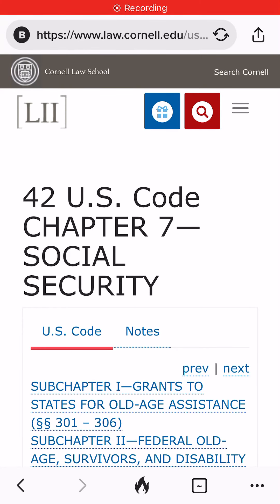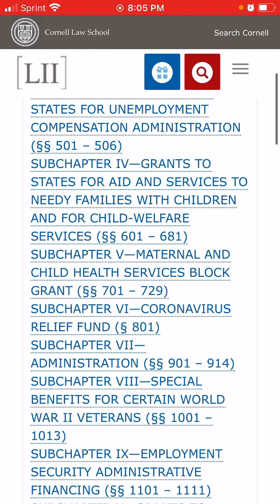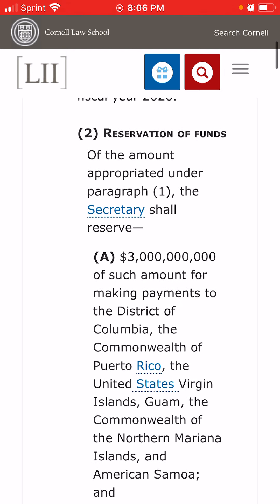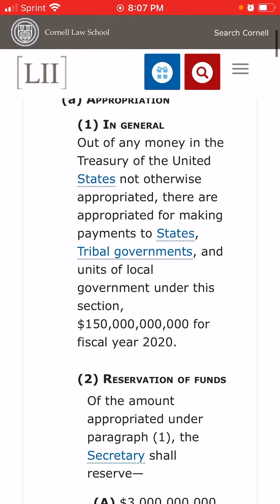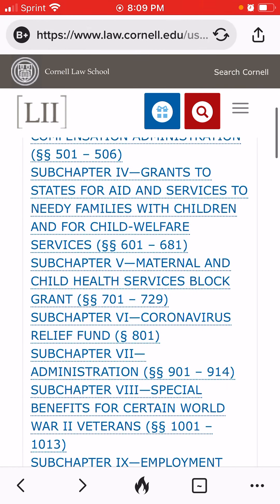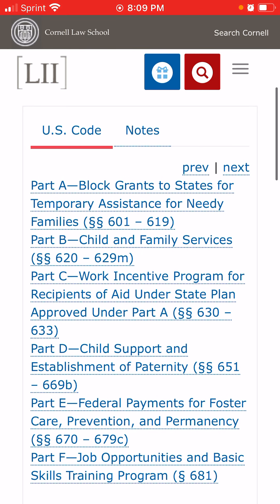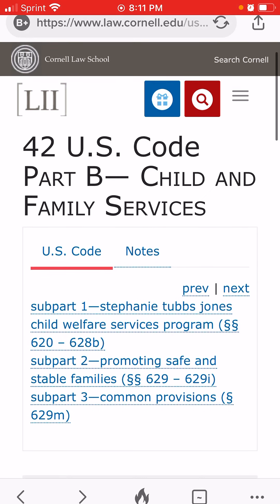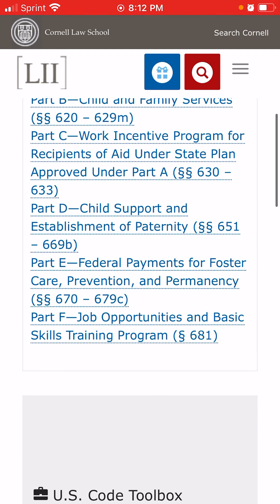Connie Reguli on Title IVE funding 7.15.2021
Here is the root of the corrupt foster fail system in the USA 🇺🇸.  Title IVE.
Listen amd learn.
Join us on Family Forward Project Facebook
Commie Reguli